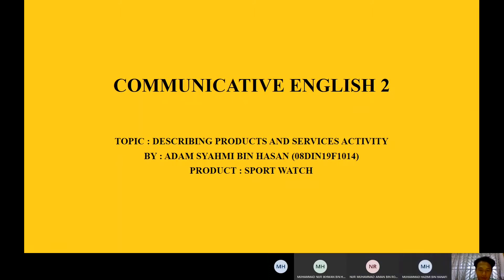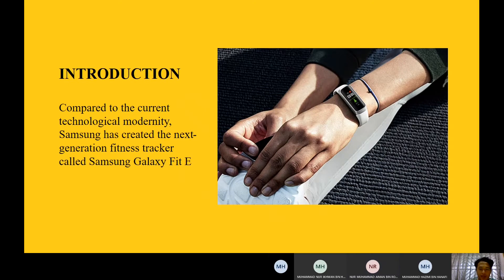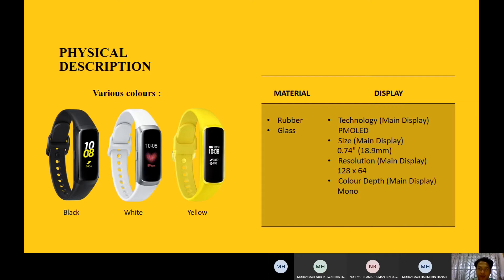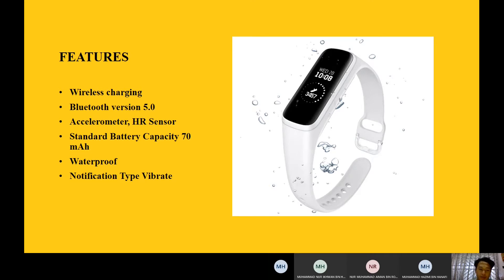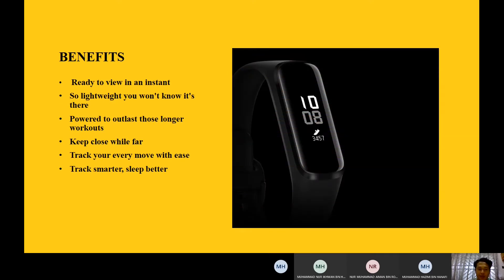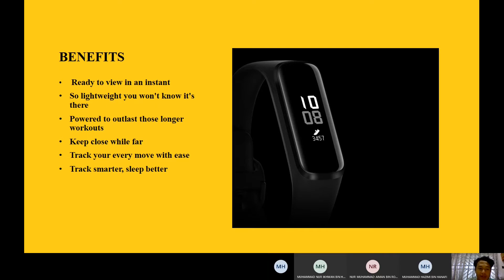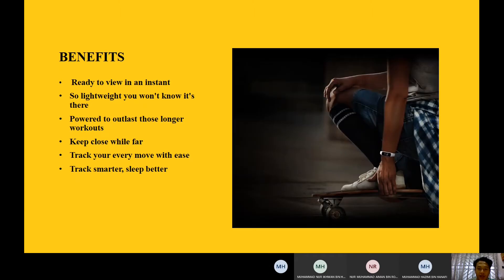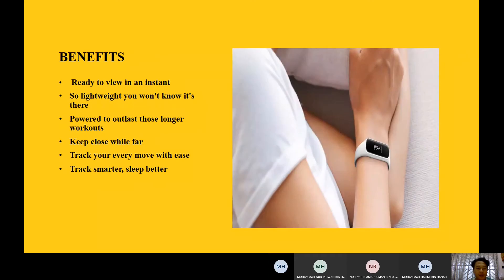Communicative English 2 (DUE30022)